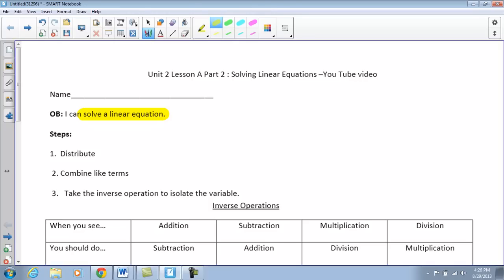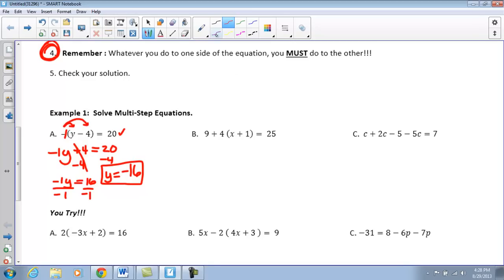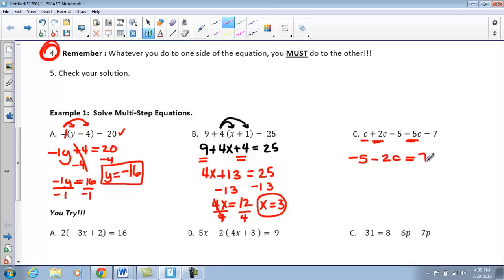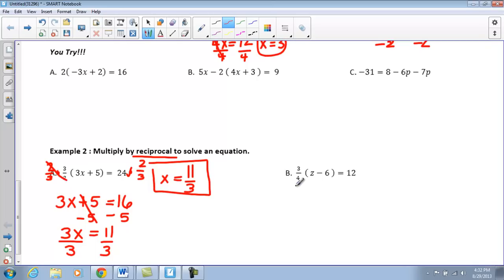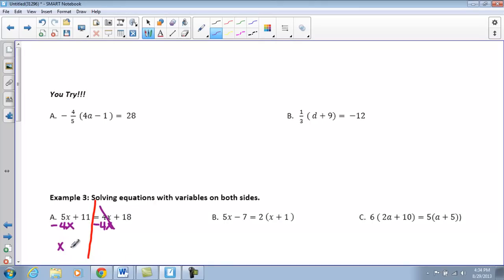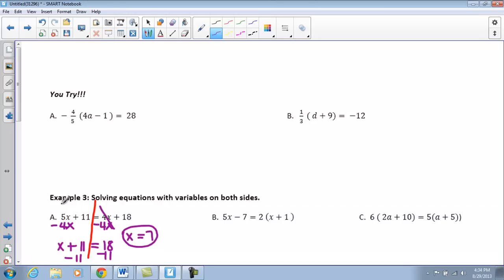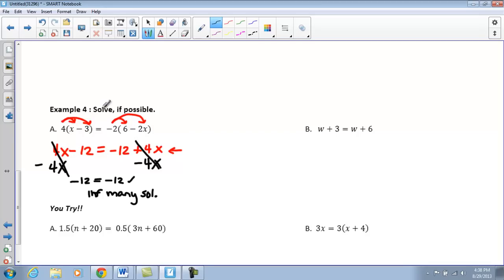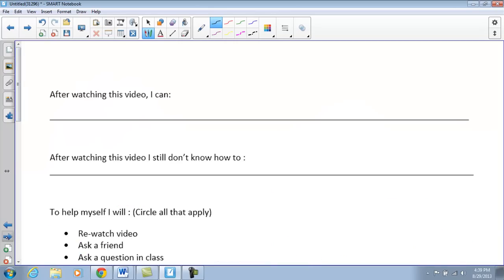Unit 2 Lesson 2 (A part 2)